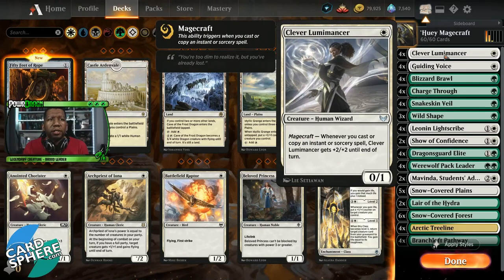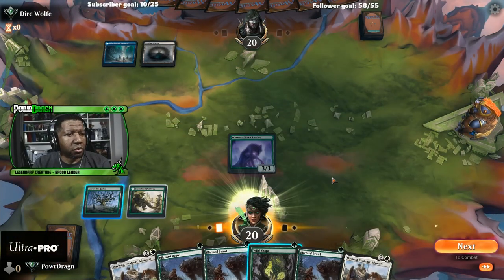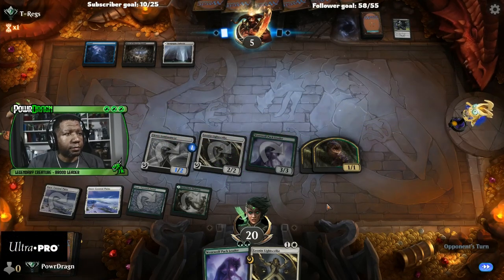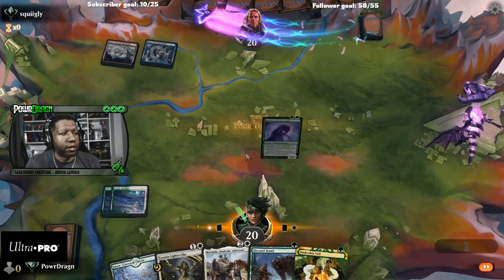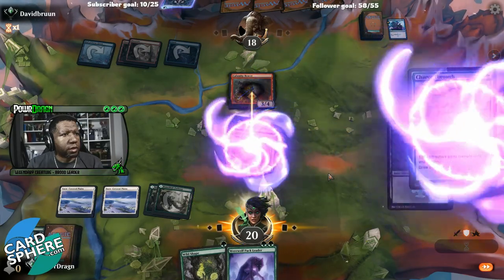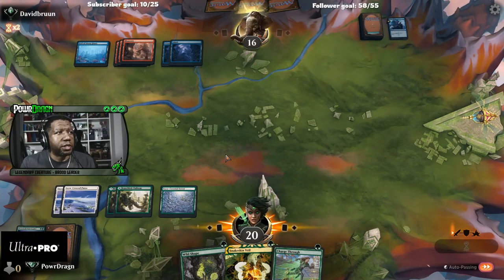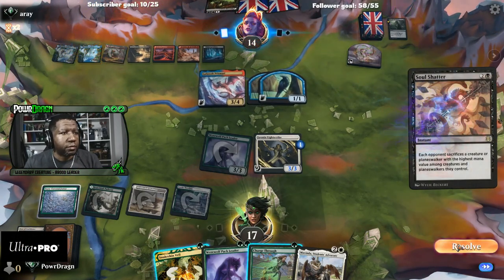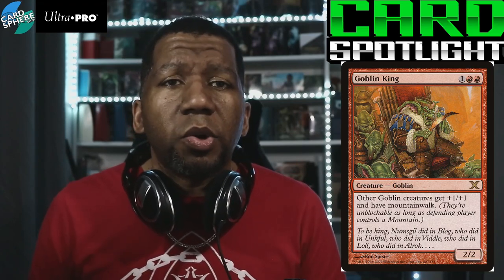SELESNYA MAGECRAFT Standard 2022 | D&D AFR MTG Arena | Magic Arena | MTGA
William 'Huey' Jensen came up with a fun Selesnya Magecraft deck that we play in the Standard 2022 format on Magic Arena.

00:00 Overview
01:20 Deck
06:20 vs. Simic Ramp?
10:15 vs. Esper Control
13:54 vs. Mono White Midrange
17:10 vs. Izzet/Prismari Control
20:04 vs. Four Color Control
23:25 vs. Izzet Giants
23:40 vs. Izzet/Prismari Dragons
37:50 Review/Wrap Up
38:37 Card Spotlight